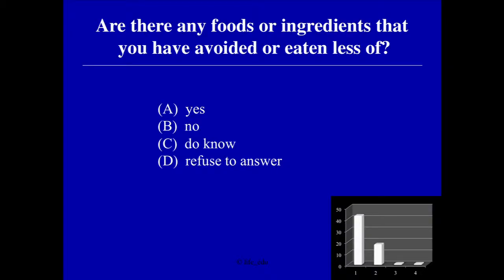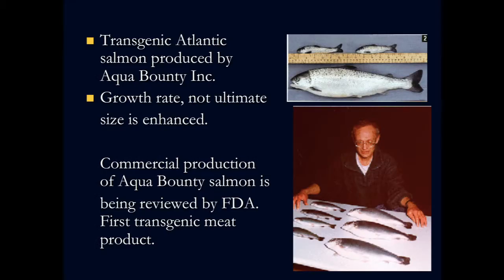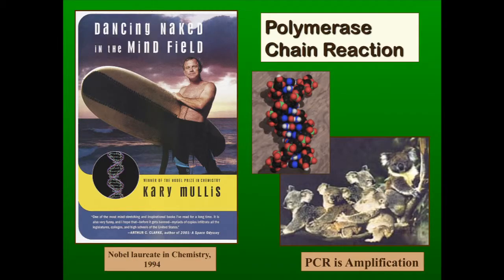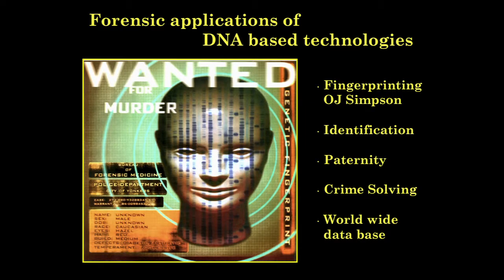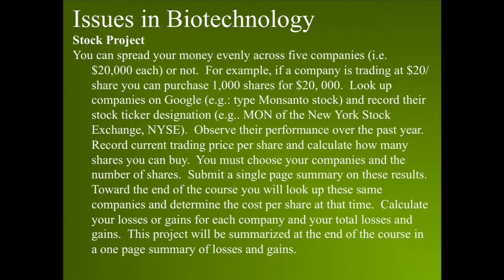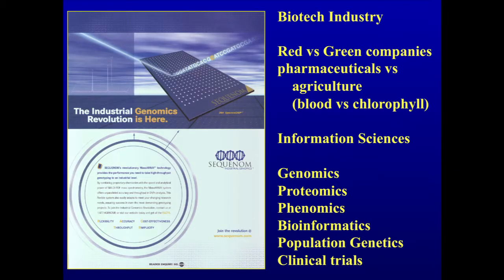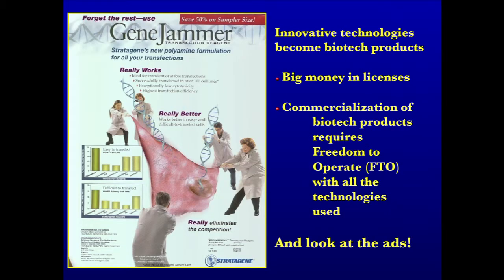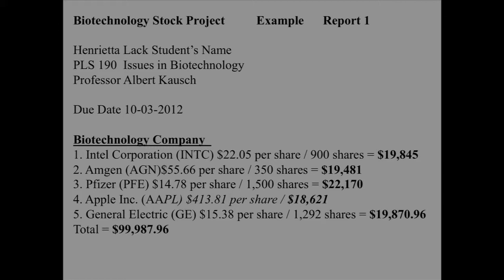6. Some More Techniques in Biotechnology NQ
The techniques in biotechnology often use components borrowed from nature and thus show us that we are a part of life working with and on life itself- and that as a part of life, we are a part of nature and not apart from nature. By using components from nature itself many of the applied techniques of molecular biology and biotechnology are in fact quite natural.  This is why we say that biotechnology is the way we work with life. As mentioned in lecture 4 about gene cloning and making transgenes for genetic modification, in this lecture we examine more tools and techniques of biotechnology. Understanding these methods  help us appreciate their application and inform us to dispel controversies that may arise from not knowing how biotechnology is actually done. In this lecture, we examine gel electrophoresis and the Polymerase Chain Reaction (PCR) and their many applications.

Also in this lecture we explain the role of Industry in biotechnology and introduce The Biotechnology Stock Project.   While this is for the BCH 190 course, you may want to conduct this project on your own.  Try your picks of five biotechnology stocks. See the following explanation.

The Biotechnology Stock Project.  As explained in lecture 6, choose a list of five companies, their stock market ticker symbol (for example-MON for Monsanto Corp) invest $100,000 total (fictitiously, of course) in their stocks (for example $20,000 for each company), give their price per share and total cost of shares for each company you invest in. Save a copy of this assignment, as toward the end of the course (or in about three months) you can review each stock and calculate your losses and gains for a final report.